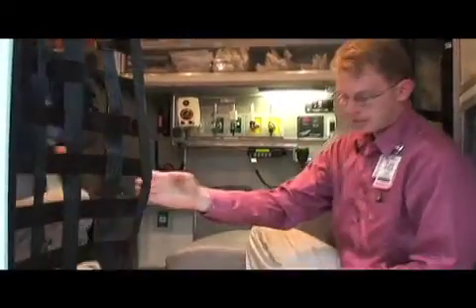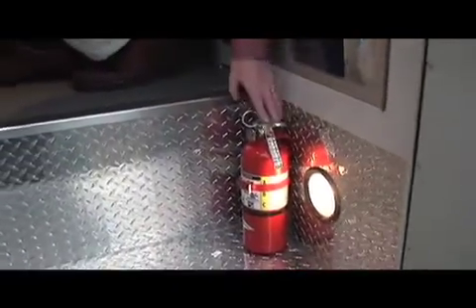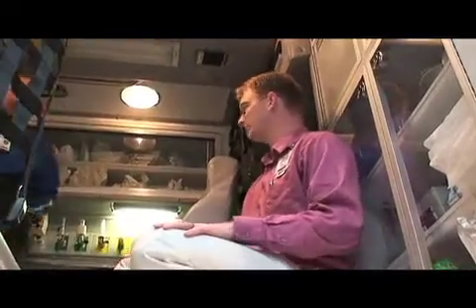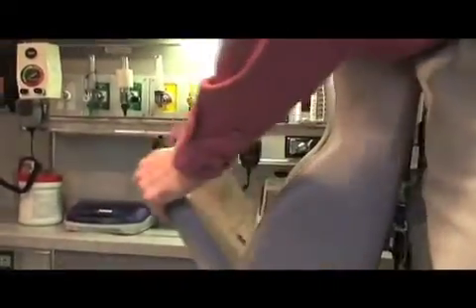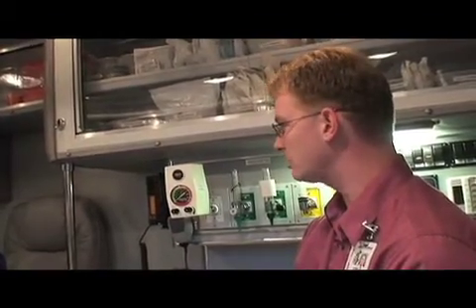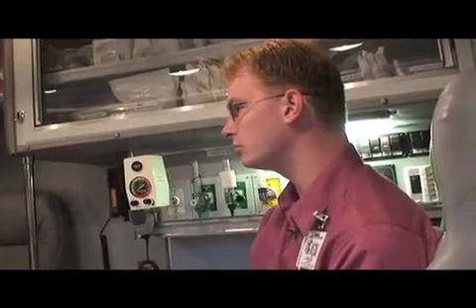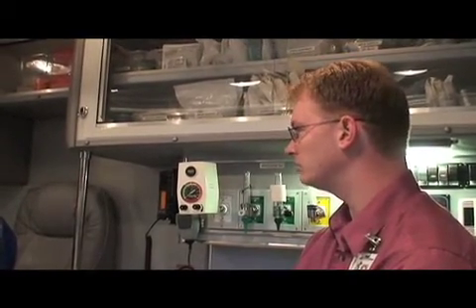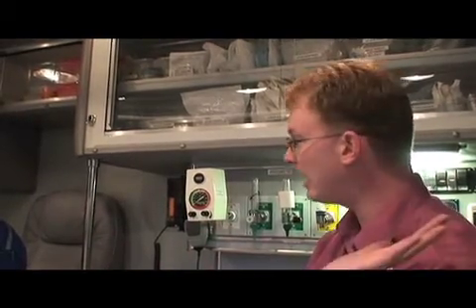Le Bonheur Ambulances Part 7 - Patient Care Compartment - Safety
This is a review of the patient care compartment safety and passenger securement.